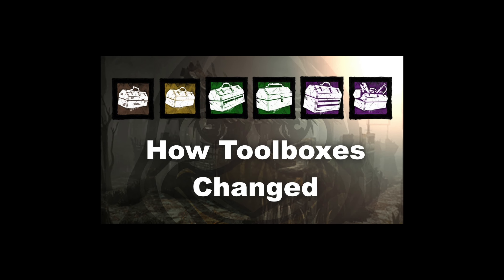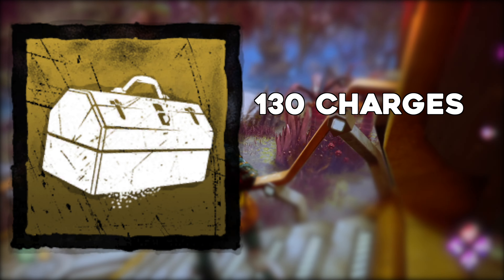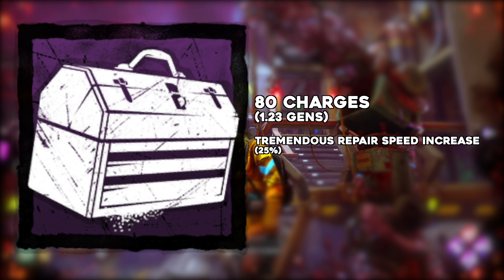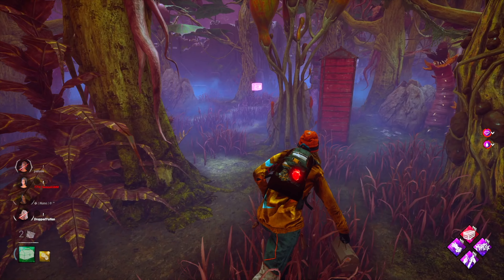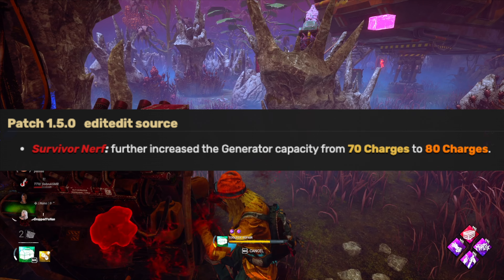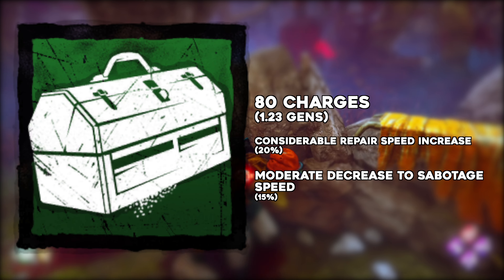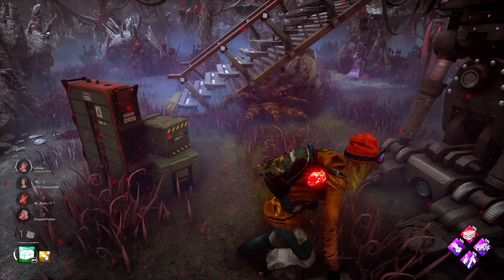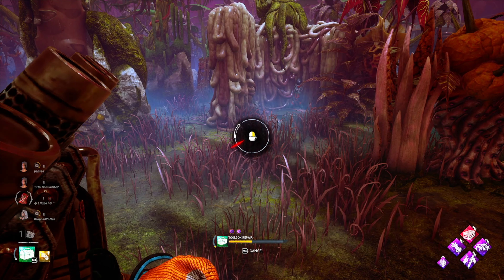How Toolboxes Changed (DBD History)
Every item in Dead By Daylight has had some drastic changes since their inception, but none have been tweaked and nerfed and redesigned quite so much as toolboxes. In this video we take a look at the history of toolboxes, how they changed and how their design intention changed.

0:00 Intro
0:51 The Original Toolboxes
2:54 Repairing Generators Instantly
4:04 The Fall of the Humble Toolbox
6:53 Outro